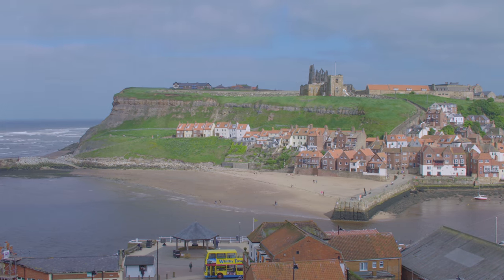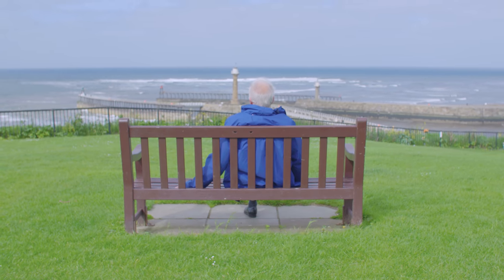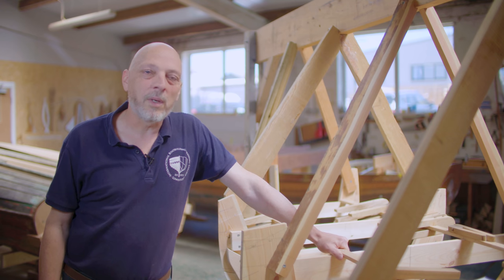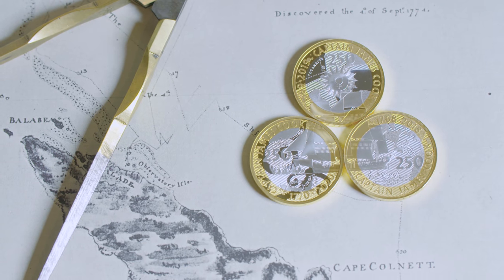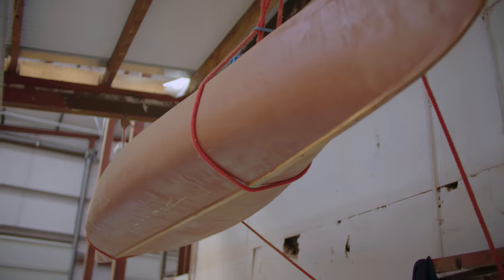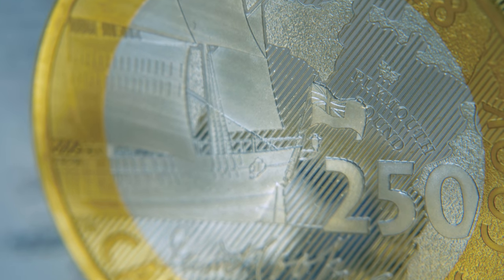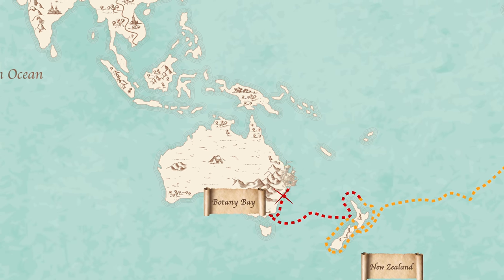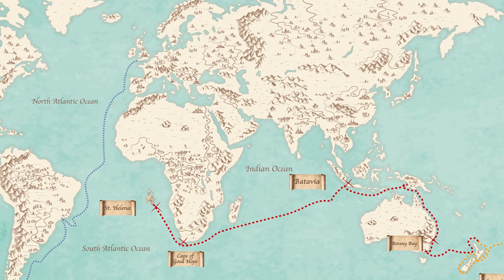Captain Cook 2018 - A Voyage of Legacy and Discovery - Part 3